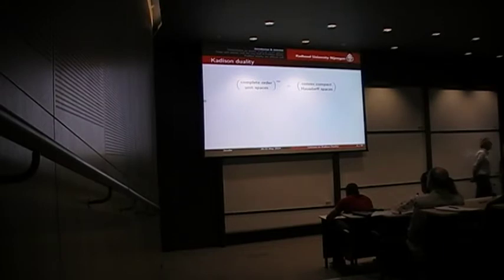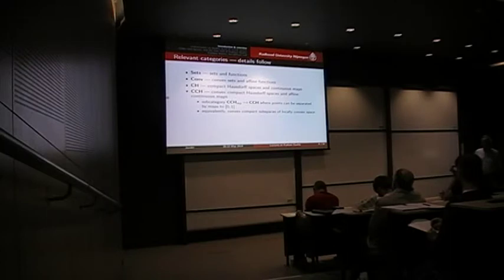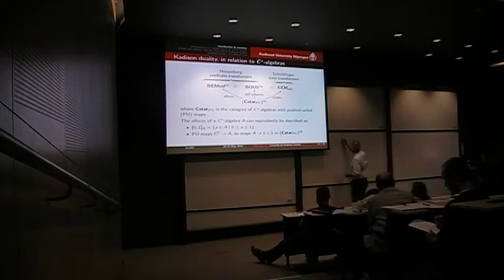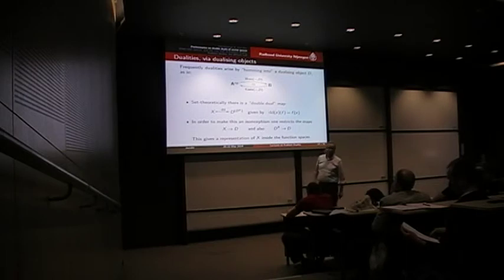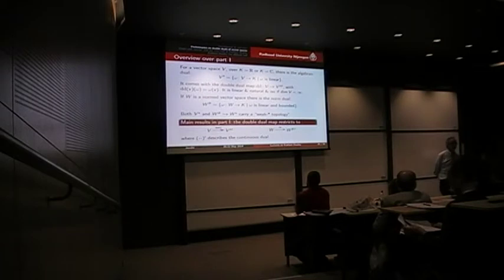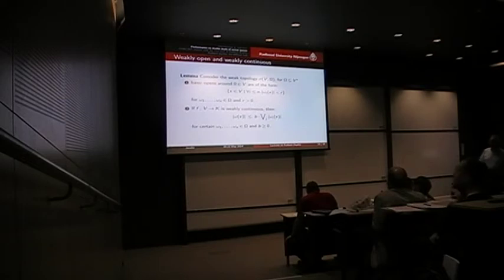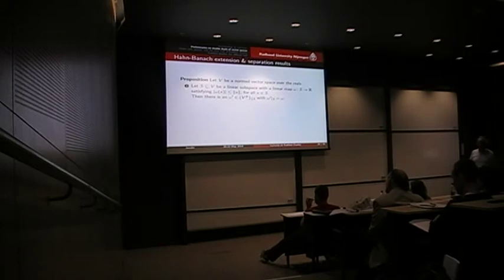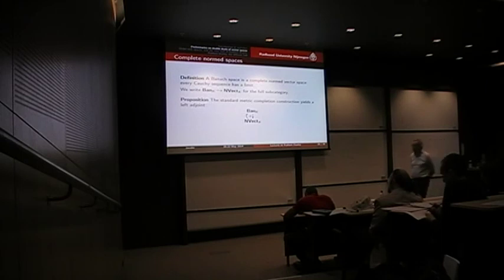Bart Jacobs: "Kadison Duality", Lecture 1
Bart Jacobs
Kadison duality
Lecture 1

Abstract: There is a little known duality in functional analysis that is appropriately called Kadison duality. It connects complete order unit spaces and convex compact Hausdorff spaces. This connection gives a precise formalisation of the duality in terms of C*-algebras. The lectures present the essential steps of the proof of Kadison duality---which are scattered around in the literature---and also show where the duality is relevant. Familiarity is assumed with basic category theory, linear algebra, and topology. C*-algebras will be used in the examples.